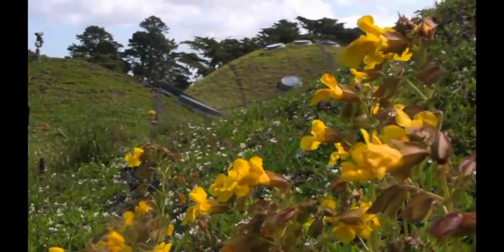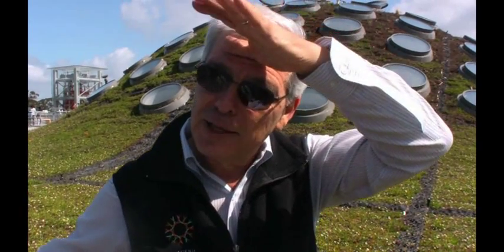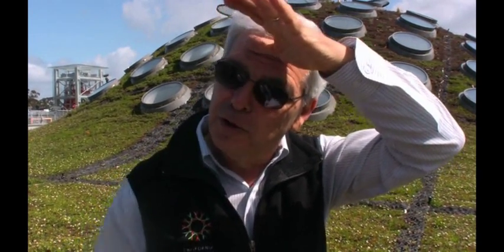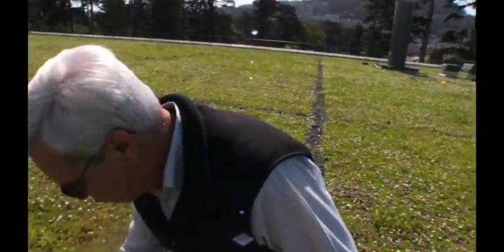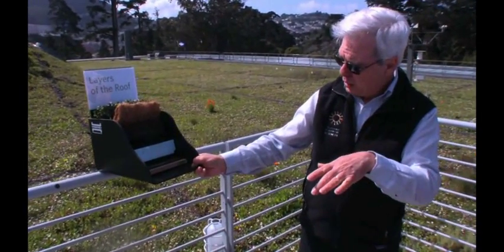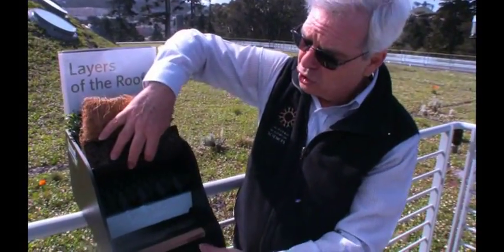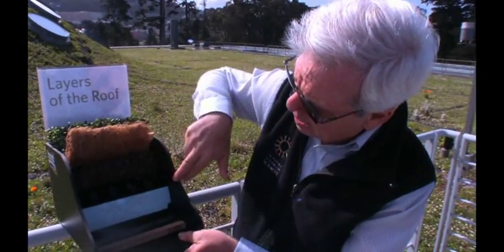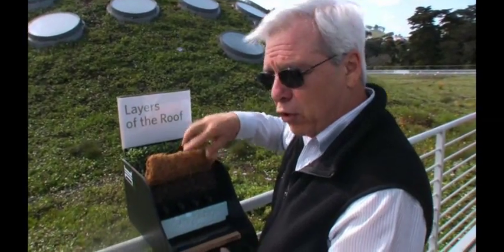Asterisk San Francisco Magazine - California Academy of Sciences Living Roof with Dr. Frank Almeda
Asterisk San Francisco Magazine Video
Watch a tour of the California Academy of Science's living roof with Dr. Frank Almeda. Discussing the layers that makes the roof, sustainable living and how to adopt simple green initiatives to save mother nature.